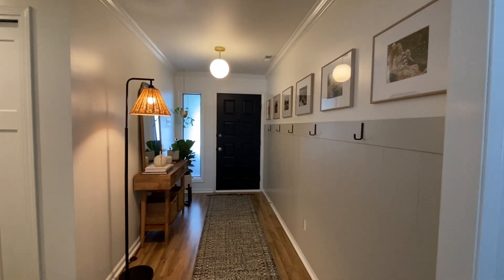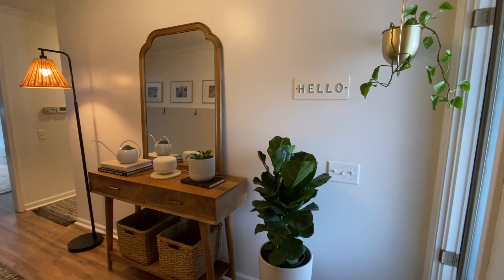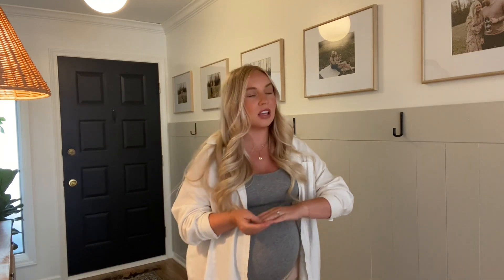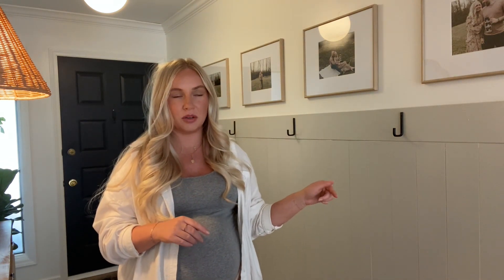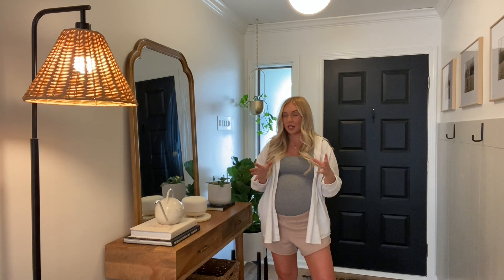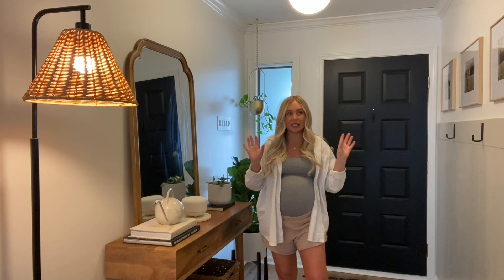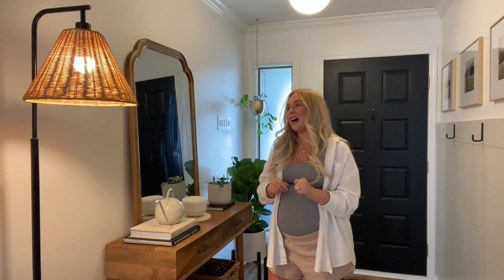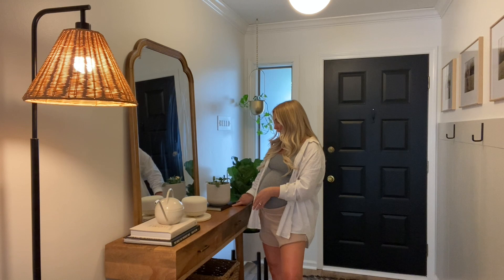ENTRYWAY ACCENT WALL FOR FUNCTIONAL HALLWAY ENTRANCE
This post is all about our welcoming, functional and cozy entryway makeover featuring an entryway accent wall. Xo, Ciara